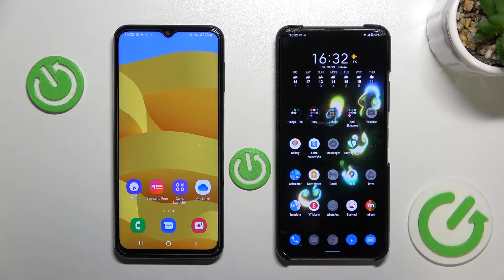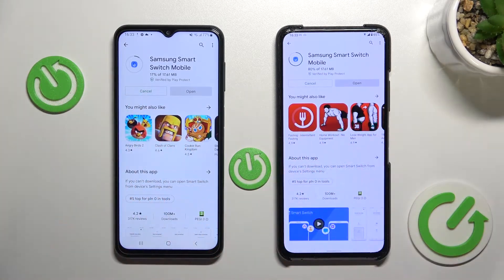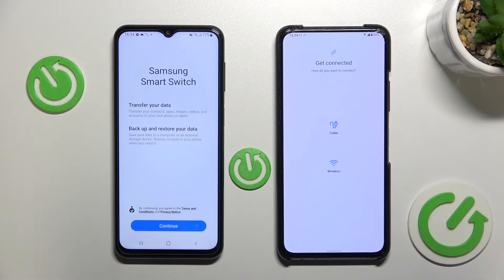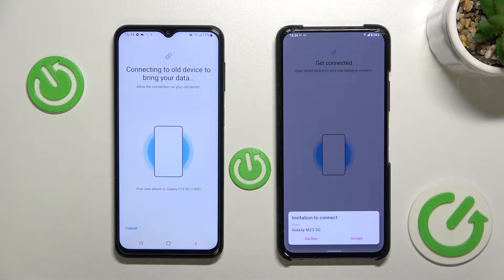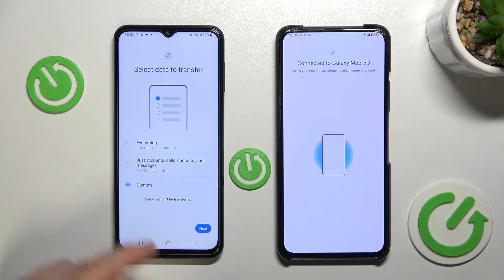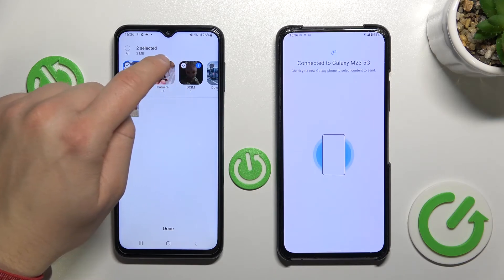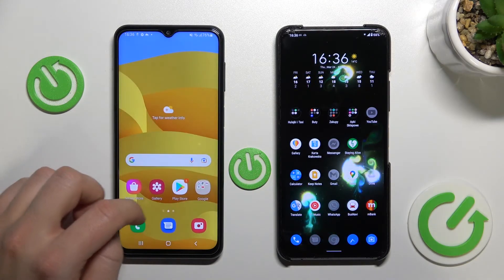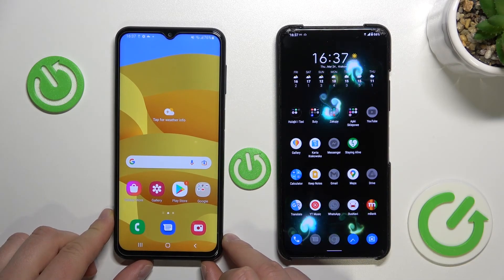How to Transfer Data to Samsung Galaxy M13 / M23 / M33 / M53 from Old Android Smartphone?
In this video tutorial, we will show you how to transfer all the data from your old Android phone to the new Samsung Galaxy M series. The application we use is Samsung Switch Mobile, which you can download for free from Google Play Store, App Gallery or just from your browser. This application allows you to quickly transfer almost any file - photos, movies, contacts, pdf, excel, messages, etc.

How to Transfer Data from Android Phone to Samsung Galaxy M13? How to Move Data from Android Phone to Samsung Galaxy M23? How to Move Files from Android Phone to Samsung Galaxy M33? How to Send Files from Android Phone to Samsung Galaxy M53?